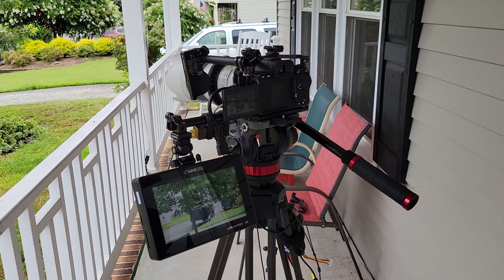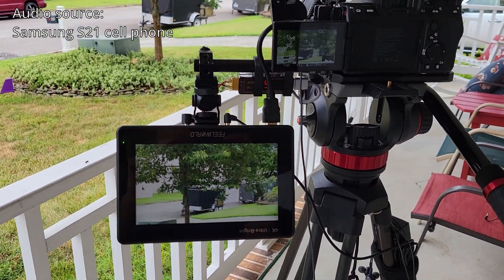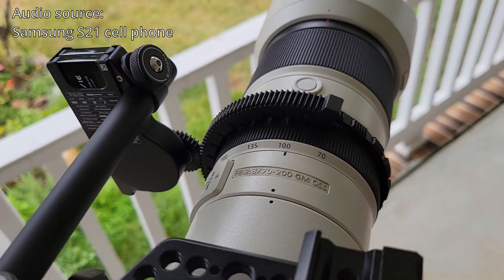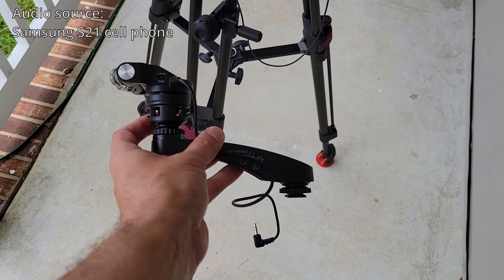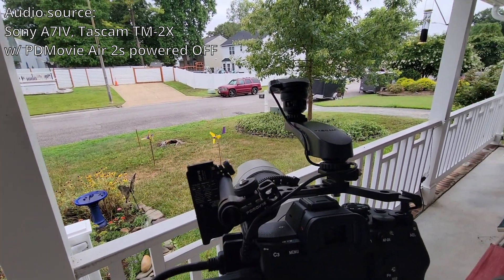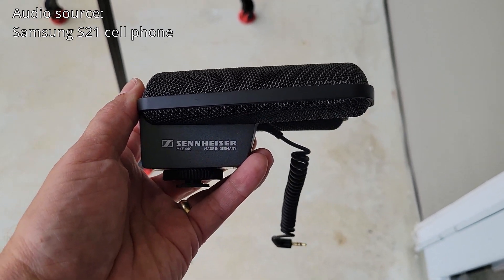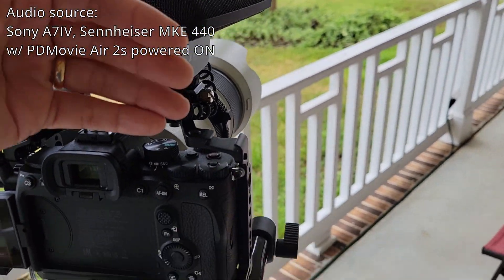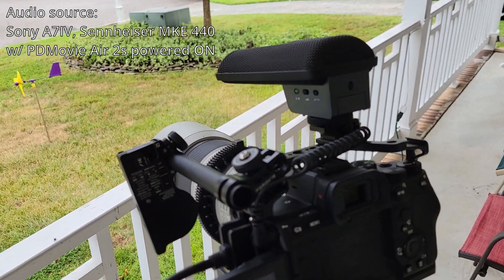PDMovie Live Air 2s radio noise in Tascam, but not Sennheiser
I put together a camera rig using a PDMovie Live Air 2s for power zoom.  When I added a Tascam TM-2X stereo microphone to the rig, everything is great until I power up the 2s motor.  Then the Tascam picks up the Pdmovie bluetooth radio signals as audible static.  Replacing the TM-2X with the Sennheiser MKE 440 stereo mic completely fixes the problem, so it must be better shielded from extraneous radio noise.